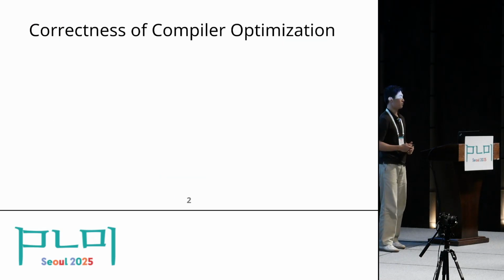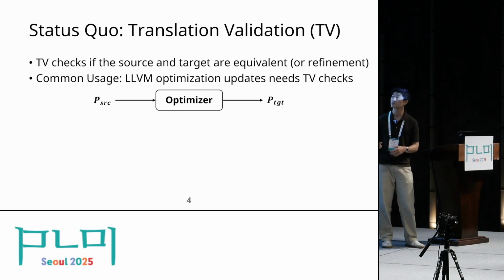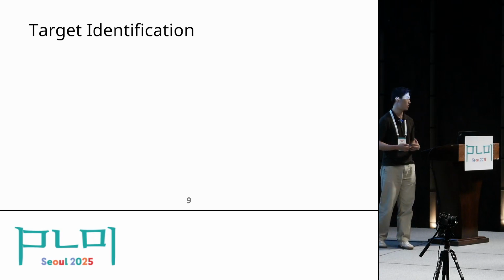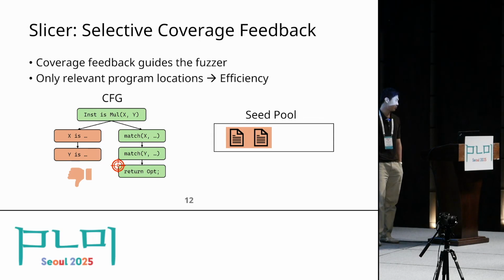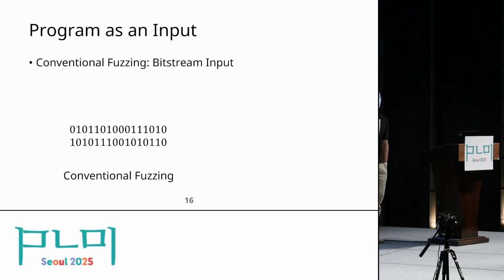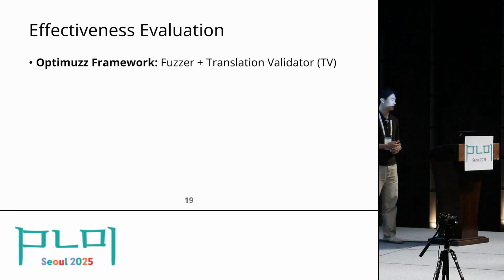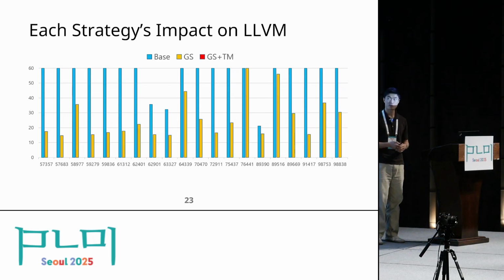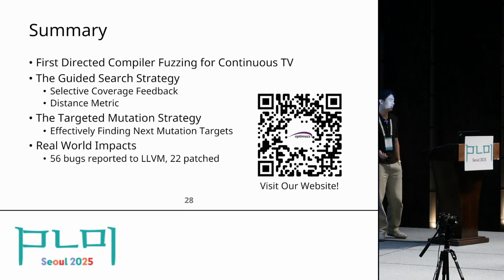[PLDI'25] Optimization-Directed Compiler Fuzzing for Continuous Translation Validation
Optimization-Directed Compiler Fuzzing for Continuous Translation Validation (Video, PLDI 2025)
Jaeseong Kwon, Bongjun Jang, Juneyoung Lee, and Kihong Heo
(KAIST, Republic of Korea; KAIST, Republic of Korea; AWS, USA; KAIST, Republic of Korea)

Abstract: Incorrect compiler optimizations can lead to unintended program behavior and security vulnerabilities. However, the enormous size and complexity of modern compilers make it challenging to ensure the correctness of optimizations. The problem becomes more severe as compiler engineers continuously add new optimizations to improve performance and support new language features. In this paper, we propose Optimuzz, a framework to effectively detect incorrect optimization bugs in such continuously changing compilers. The key idea is to combine two complementary techniques: directed grey-box fuzzing and translation validation. We design a novel optimization-directed fuzzing framework that efficiently generates input programs to trigger specific compiler optimizations. Optimuzz then use existing translation validation tools to verify the correctness of the optimizations on the input programs. We instantiate our approach for two major compilers, LLVM and TurboFan. The results show that Optimuzz can effectively detect miscompilation bugs in these compilers compared to the state-of-the-art tools. We also applied Optimuzz to the latest version of LLVM and discovered 55 new miscompilation bugs.